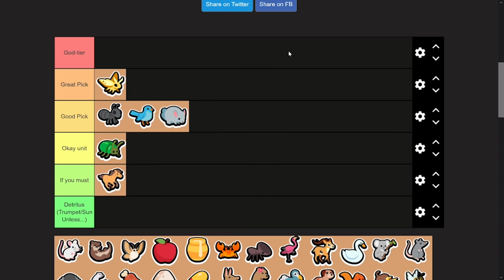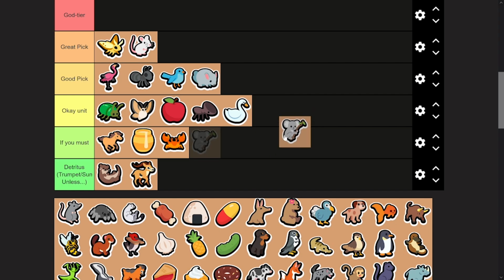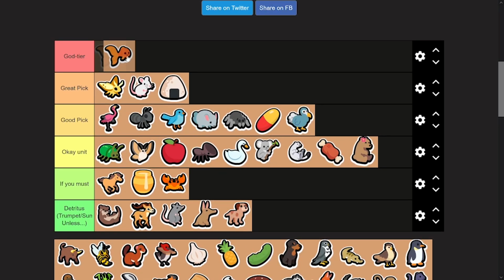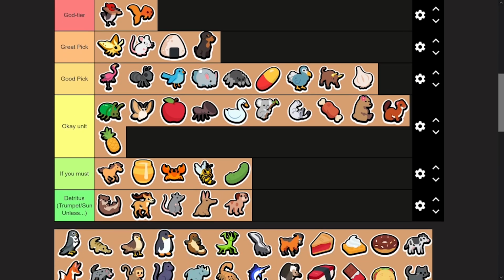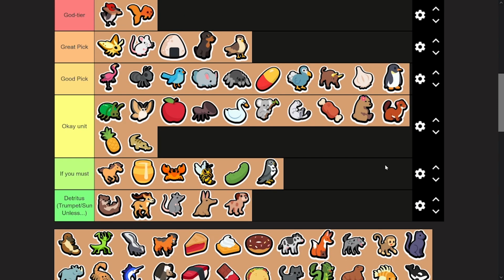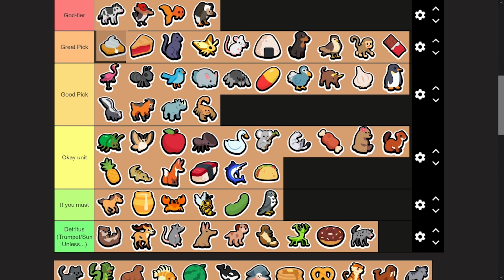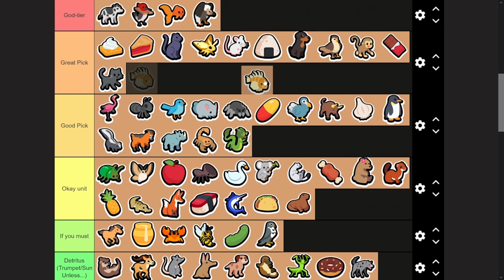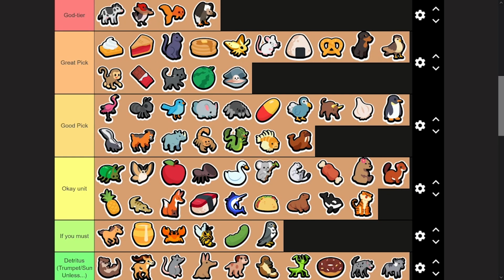Weekly Guide for December 3rd (Super Auto Pets)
if you want to try making your own!